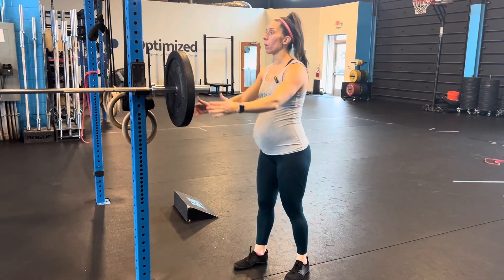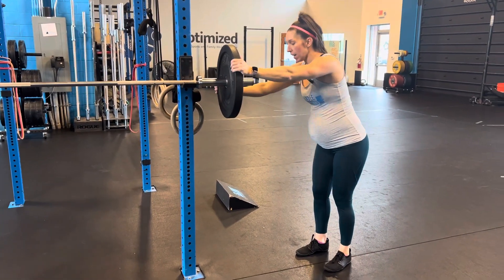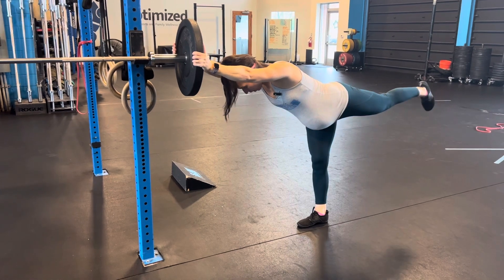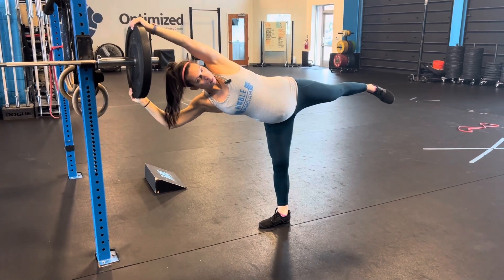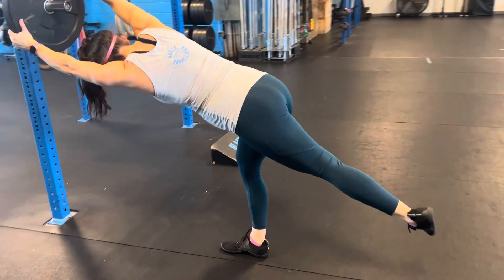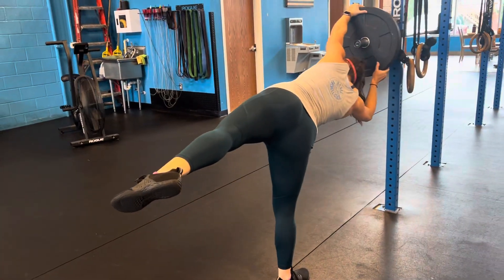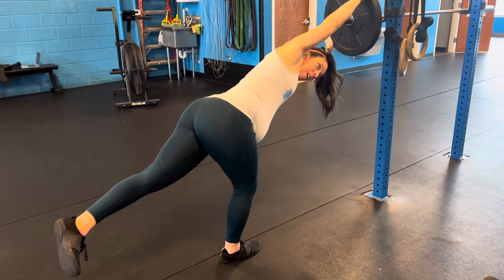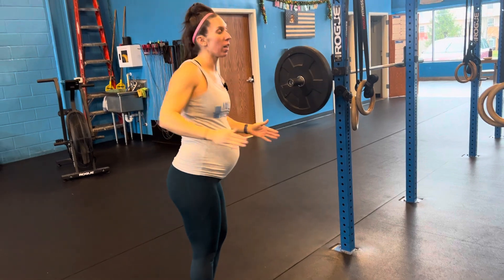Airplane Hip Openers